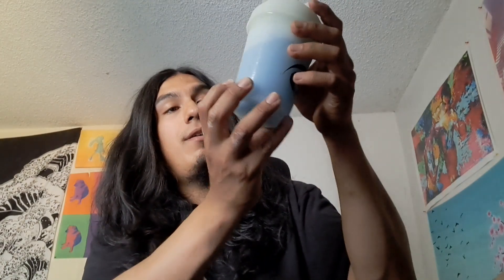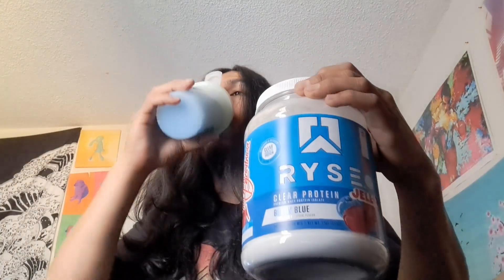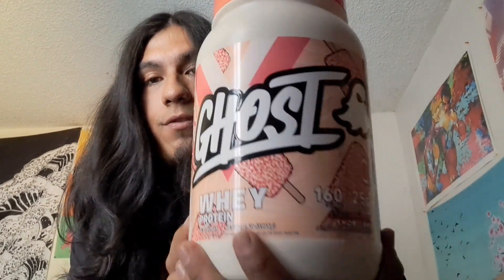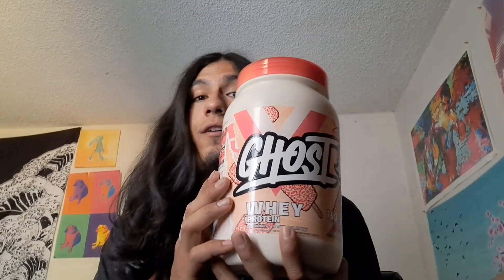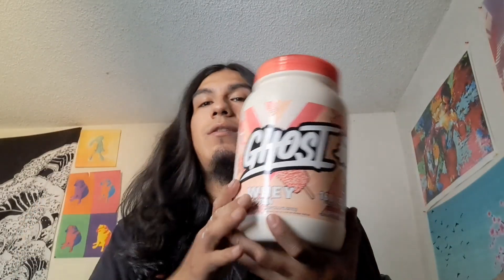RYSE (Clear Protein)- Berry Blue Jello (Review)